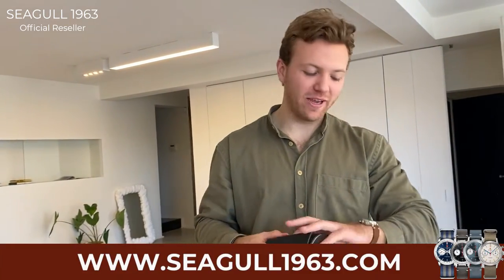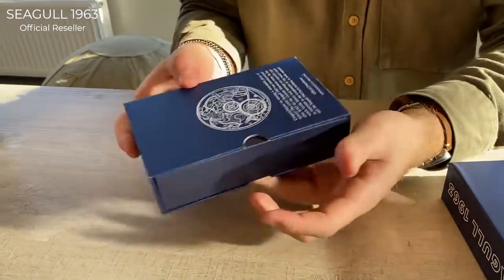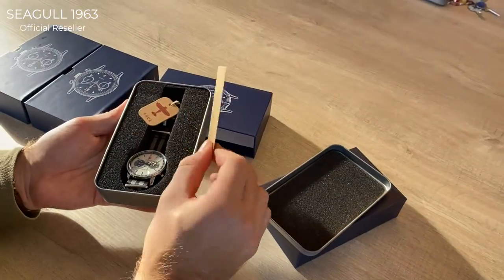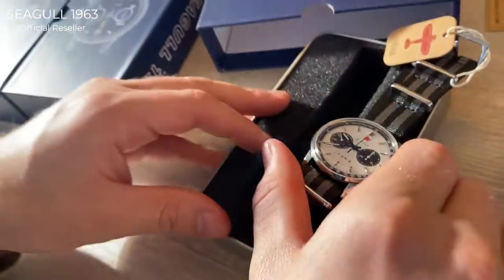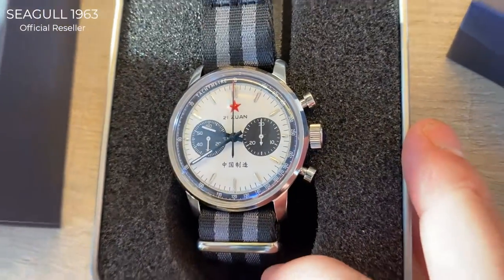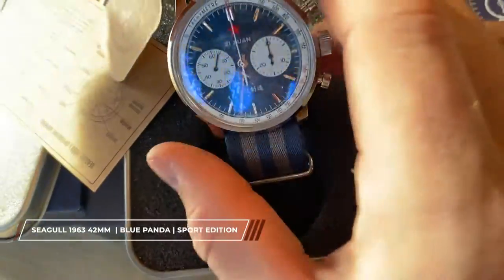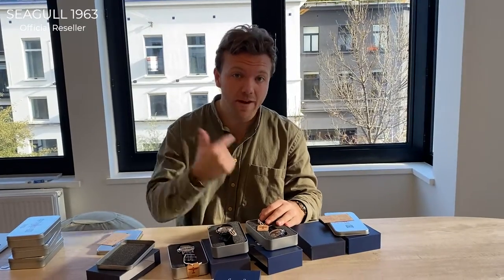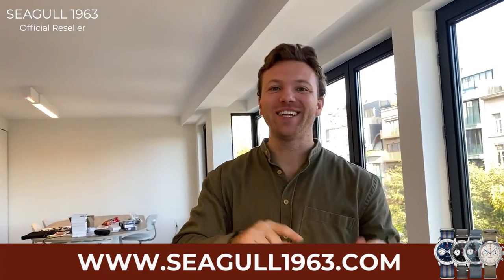UNBOXING THERAPY: All new Seagull 1963 42mm sporty panda editions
There is many different Seagull 1963 watches available on Seagull1963.com right now. We added an entirely new collection to the 42mm collection: the Panda Sport Edition!

In this video Nico from Seagull1963.com goes over all the new variants that are part of the new collection :)

starting at €269!